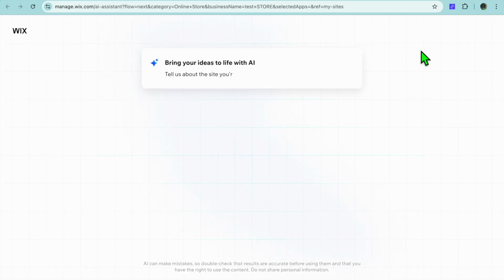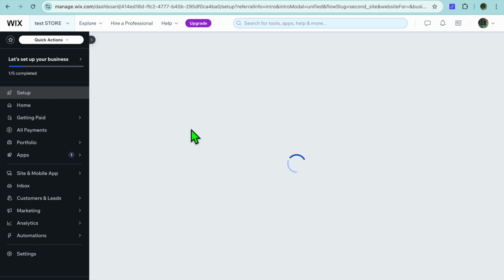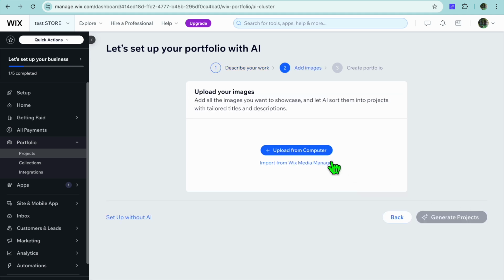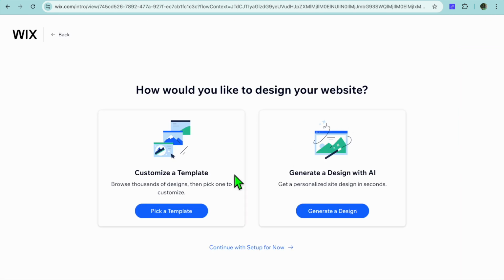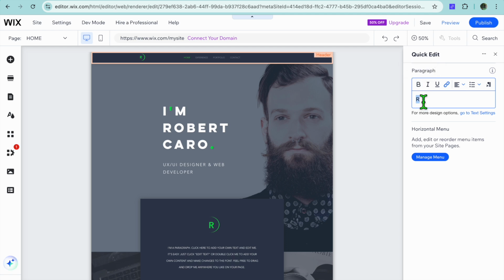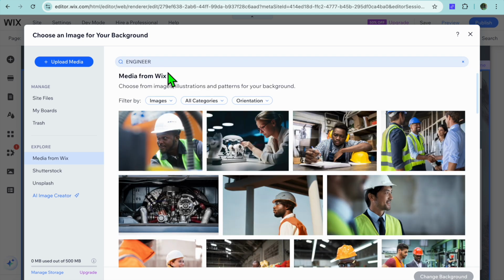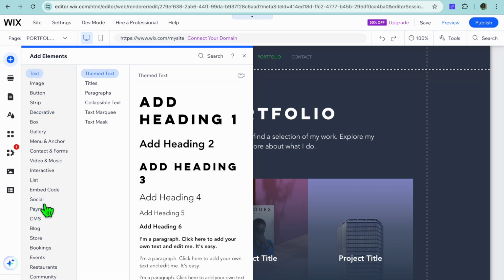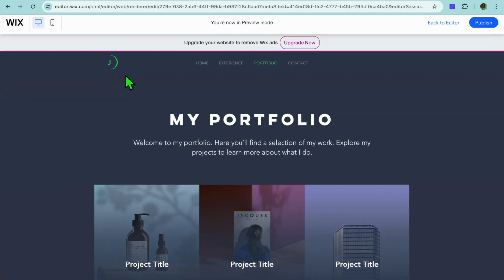How To Make Portfolio For Mechanical Design Engineer ON WIX